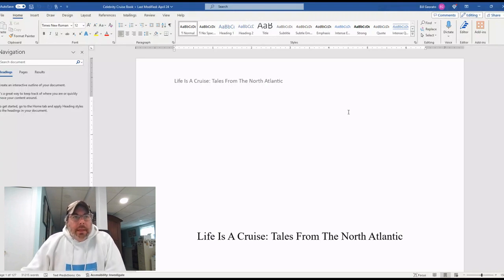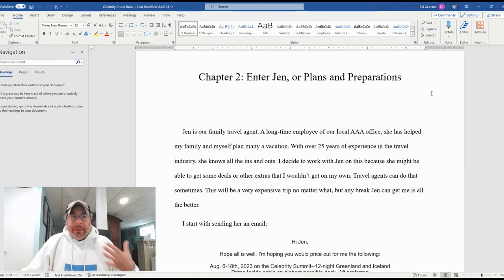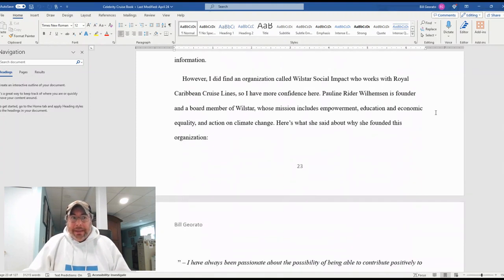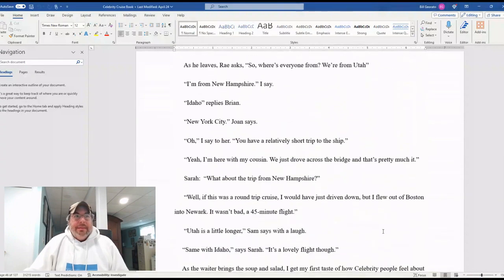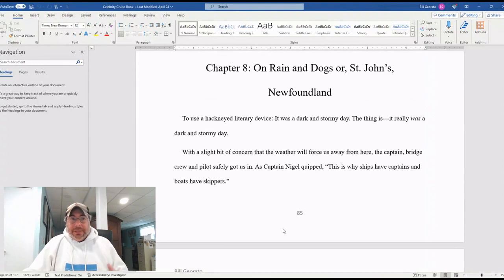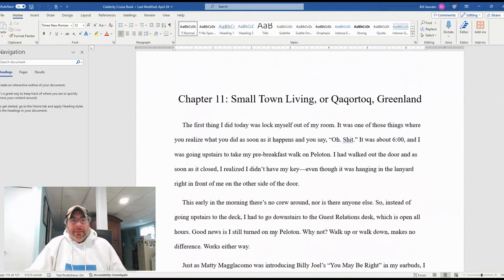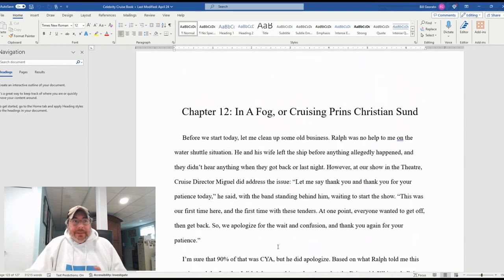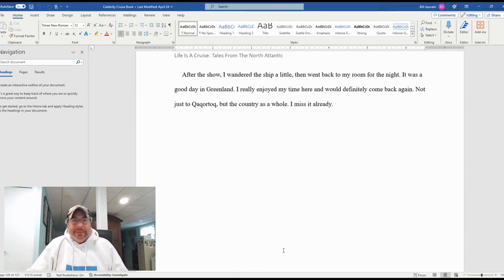Editor Bill updates on my book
This week, I take some time off, so Editor Bill takes over hosting duties as he updates you on the progress of my book. Learn all about what the book is going to look like and how things are going.